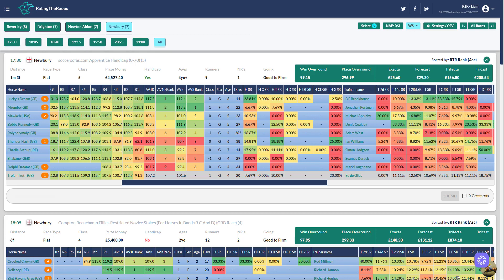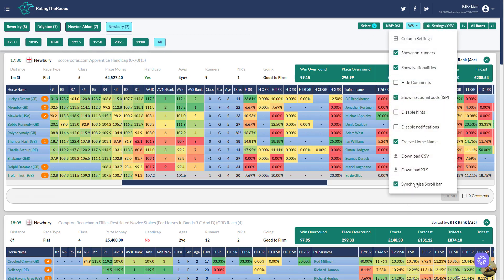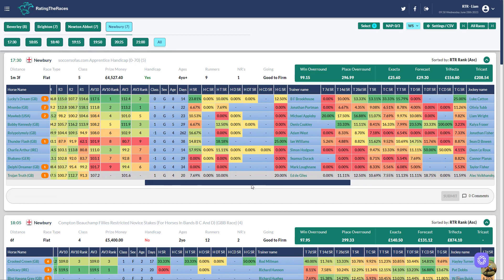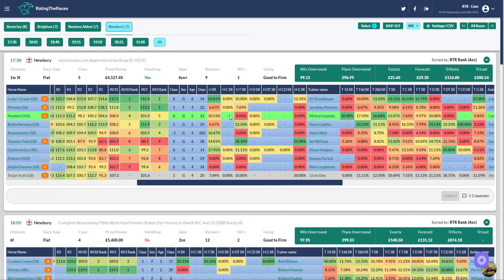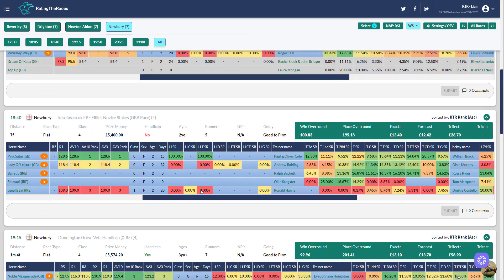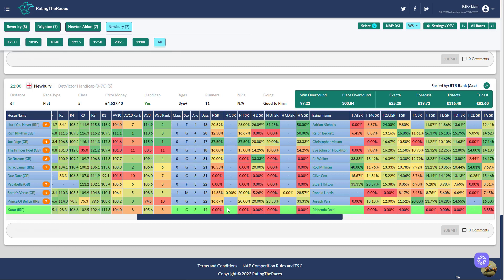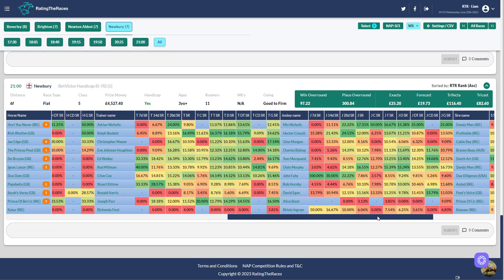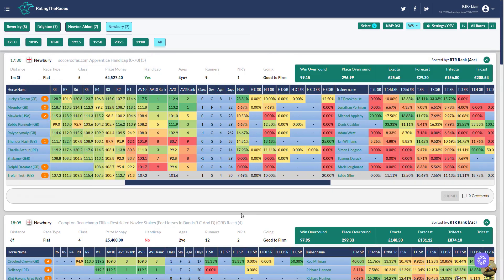Horse Course Strike Rate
Liam shows Paul (and all of you) how you can very quickly find out the course record for all horses at a course!

18+ Gamble Responsibly